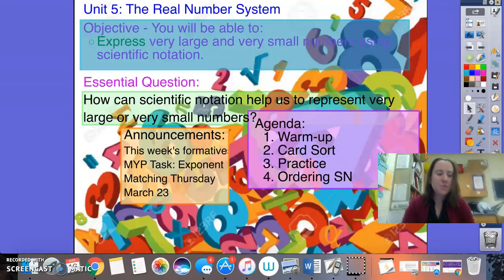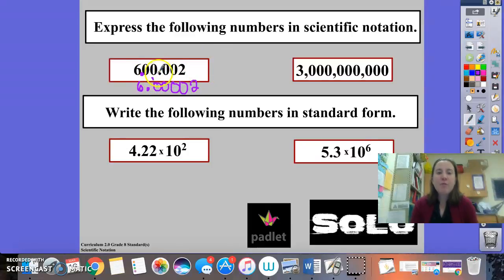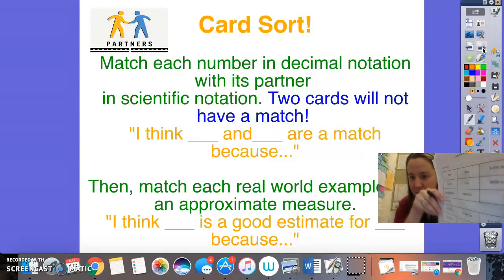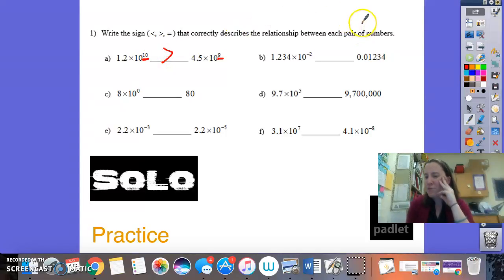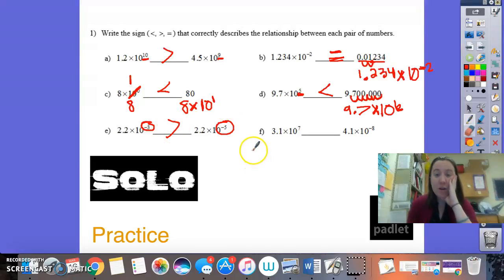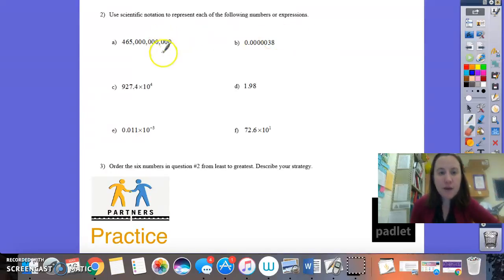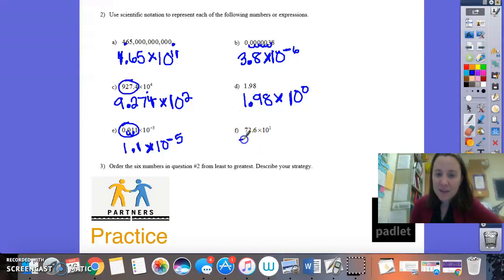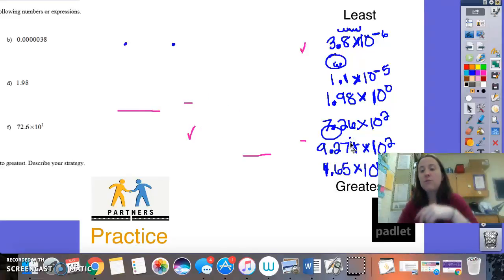Scientific Notation Day 2